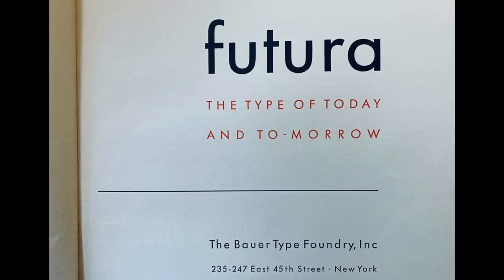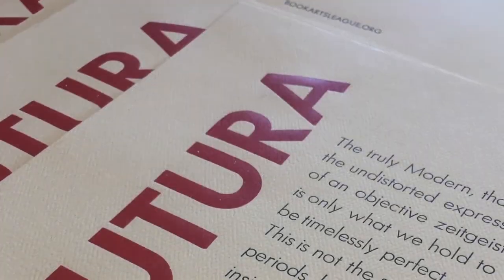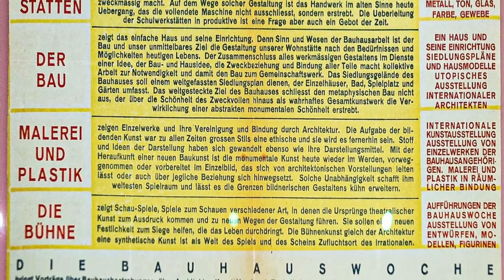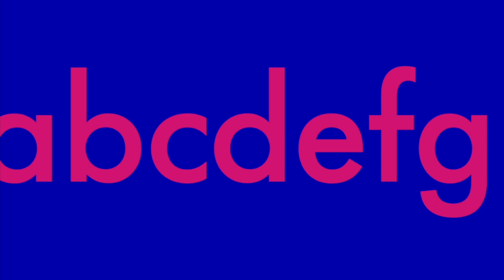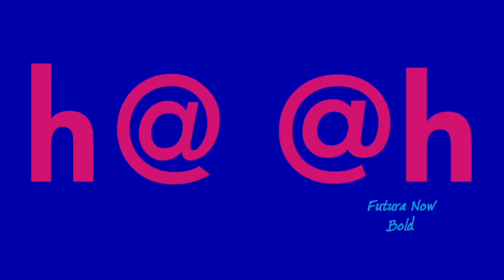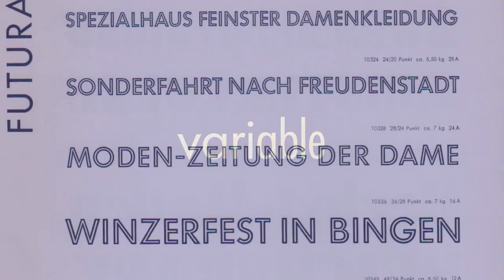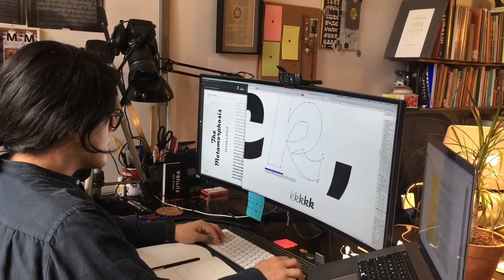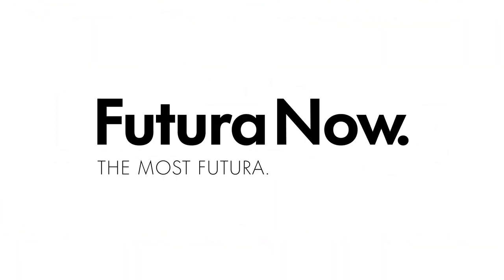The Story Behind Futura Now.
Narrated by Steve Matteson.